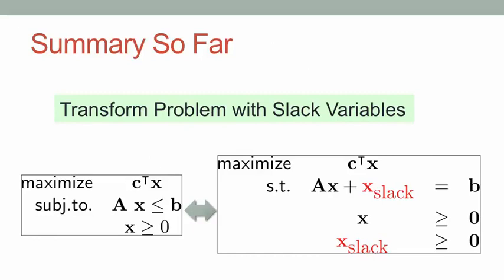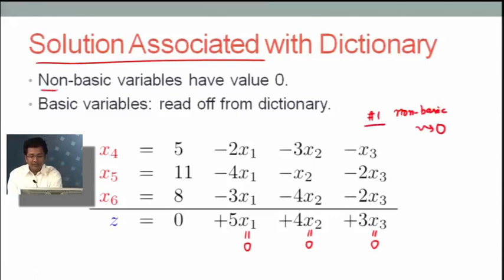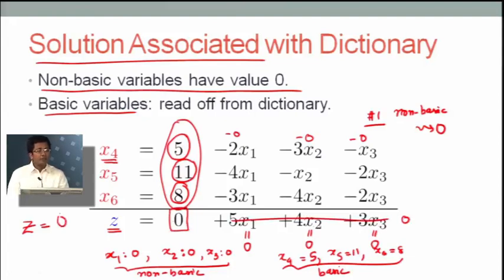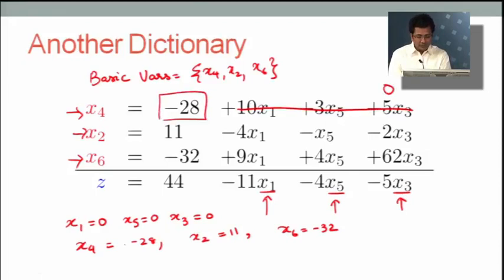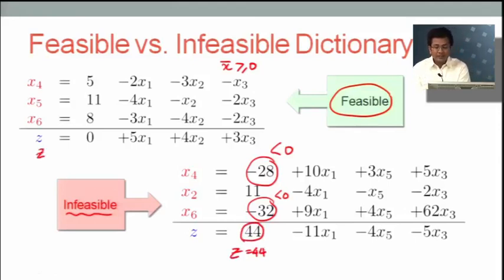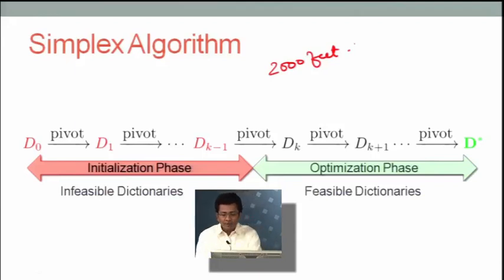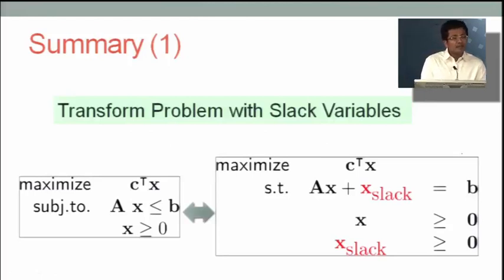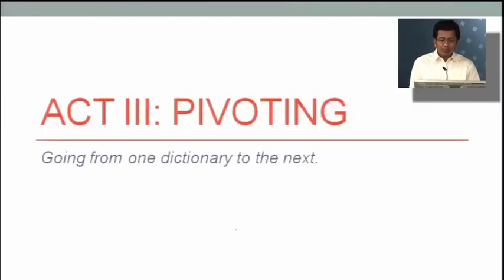3 3 Act IIb Solution Associated with Dictionaries 11 mins